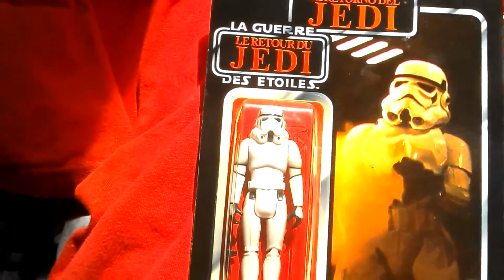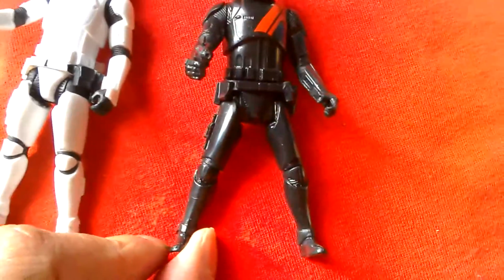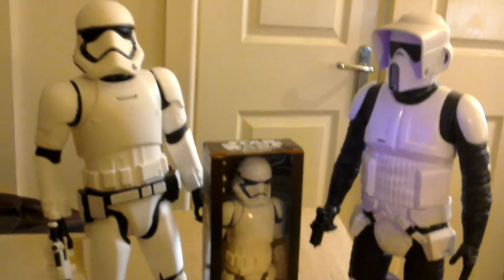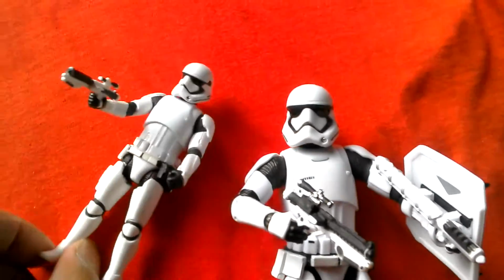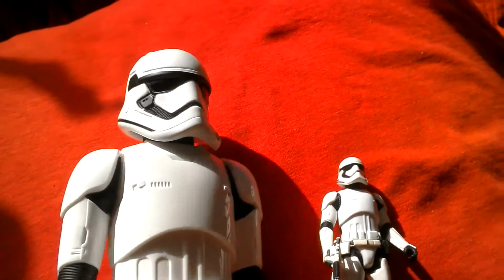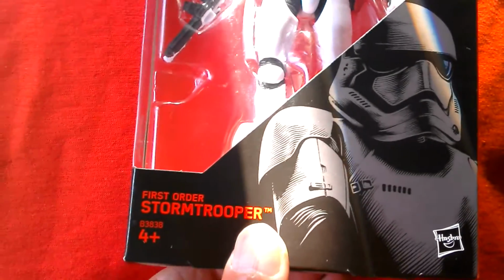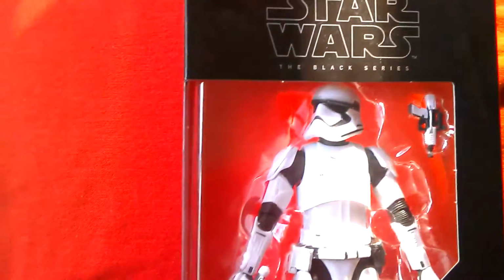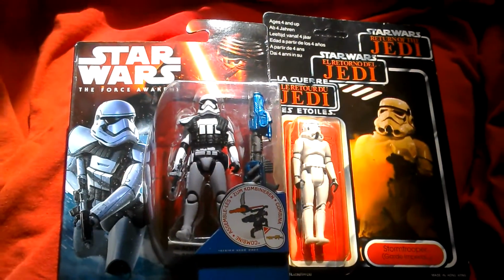Black Series 3.75 First Order Stormtrooper Asda Exclusive & other Stormies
As well as Squad Leader I got the First Order Black Series 3.75 Asda exclusive Stormtrooper! This is a great figure! I compare this with other Hasbro First Order Stomtroopers- Sargent and Squad Leader. Also compare with a vintage loose 1978 Kenner Stormtrooper. A Trilogo 1984 Stormtrooper, the Hasbro 12 inch FO Stormtrooper, the 18 inch Jakks Pacific FO Stormtrooper and the 6 inch Black Series FO Stomtrooper- basic and Riot! Also the Elite FO Speeder Bike Stormtrooper.